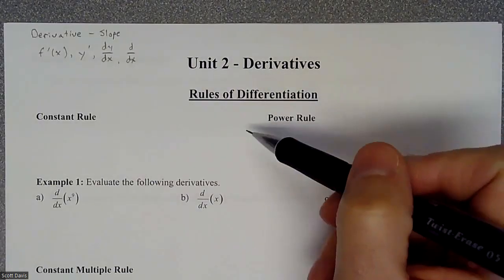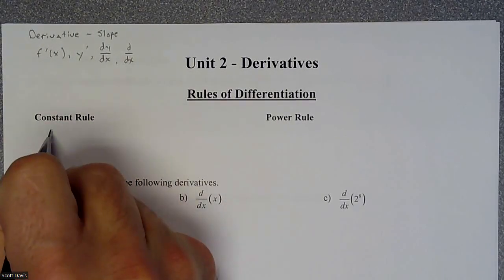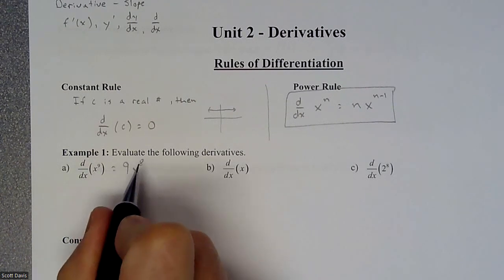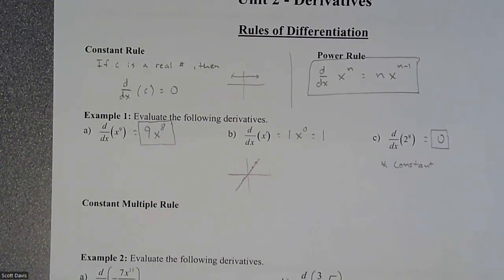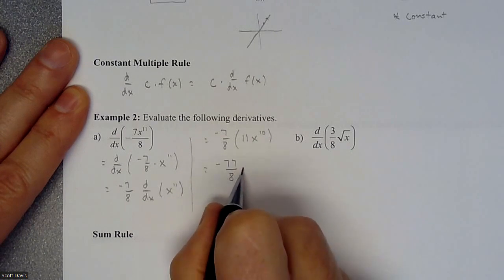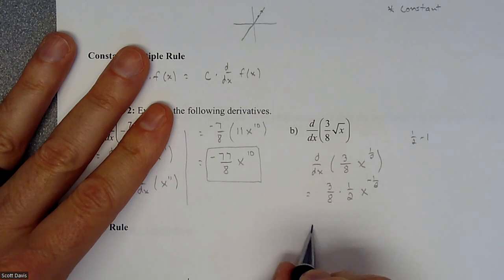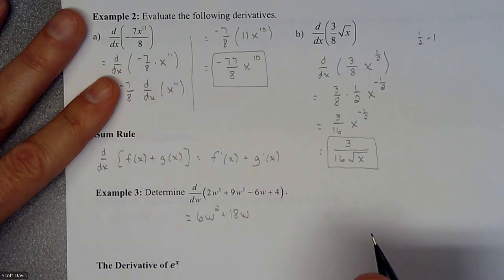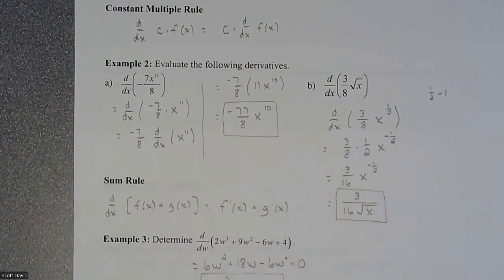Calc 1/AB - Derivative with the Power Rule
Calculus AB and Calculus 1 - A few examples of using the power rule to find the derivative.